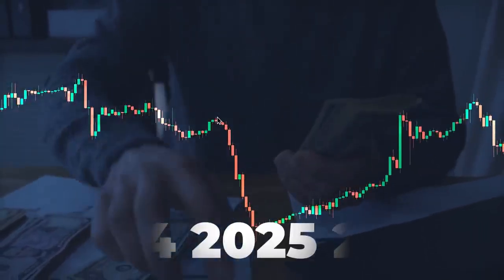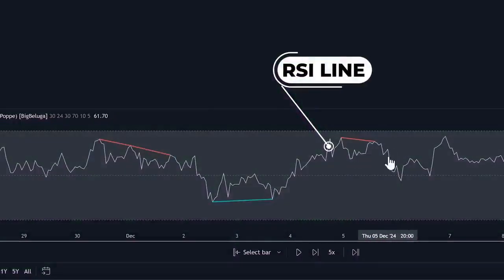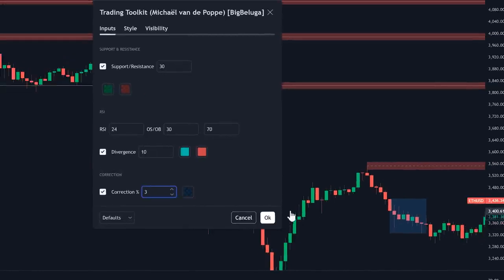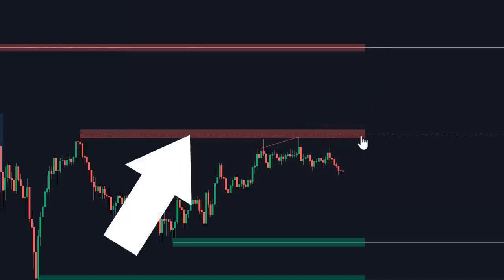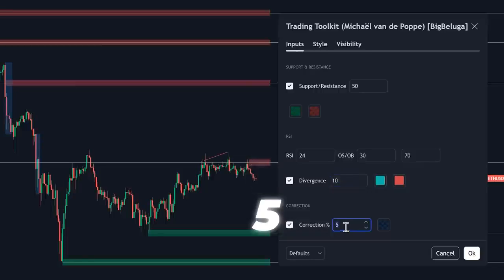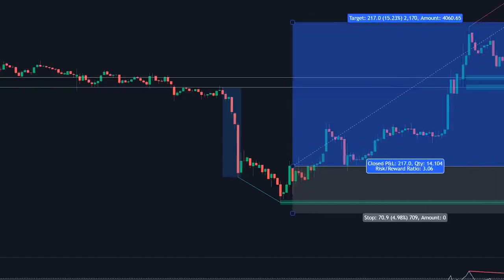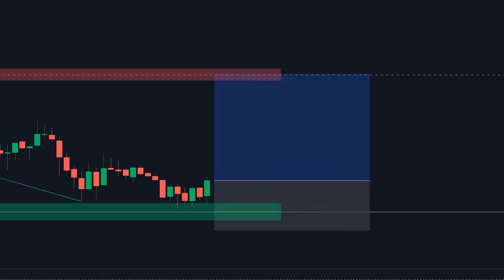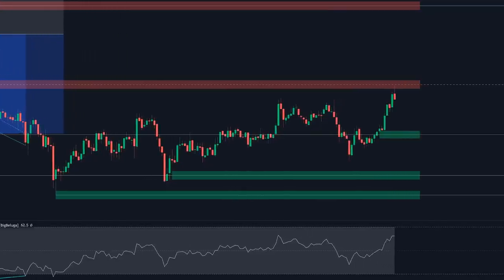supply and demand ,swing and liquidity trading strategy#100% winning rate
In this video, we'll be discussing a powerful trading strategy that combines the principles of supply and demand, swing trading, and liquidity to achieve a remarkable 100% winning rate. By understanding how to identify areas of high demand and low supply, as well as how to ride the momentum of a swing trade, you'll be able to make more informed decisions in the stock market, whether you're day trading or investing for the long term. We'll also touch on the importance of technical analysis and how it can help you navigate the challenges of a bear market, while also capitalizing on the opportunities presented by a bull market. By mastering this strategy and developing a strong trading psychology, you'll be well on your way to achieving consistent profits in the world of forex trading.

"altcoin trading tips"

"how to trade crypto on Binance"

"best scalping indicators"

"AI trading bot strategy"

"scalping vs swing trading"

"crypto scalping live"

"forex market manipulation strategy"

"zero loss trading strategy (exposed)"

"trading view indicators for scalping
trading strategy

forex scalping

crypto trading

1 minute scalping

best indicators for scalping

tradingview setup

altcoin trading tips

trading psychology

scalping live forex